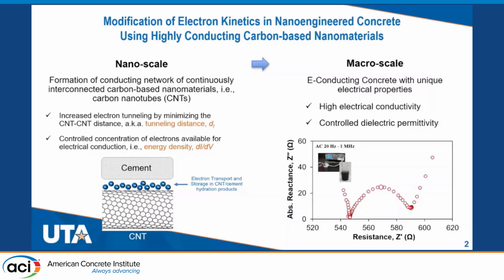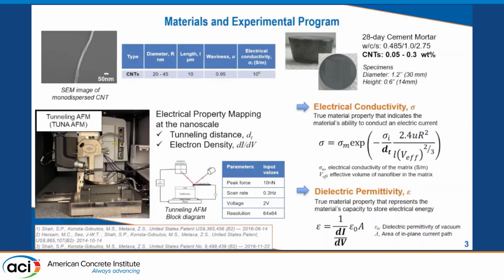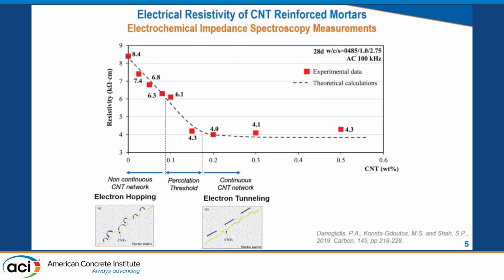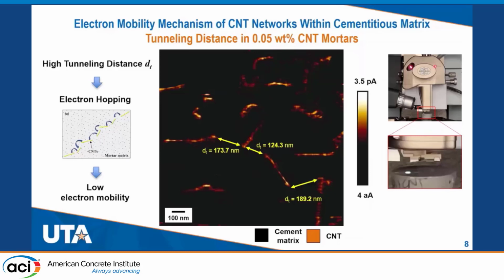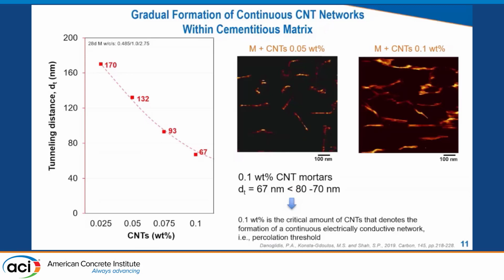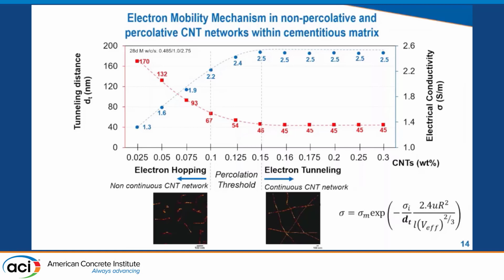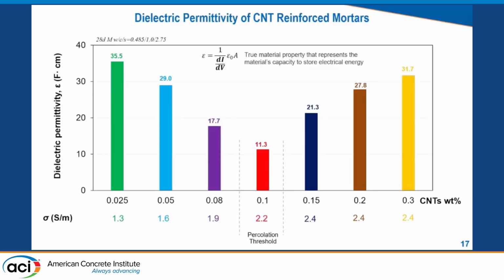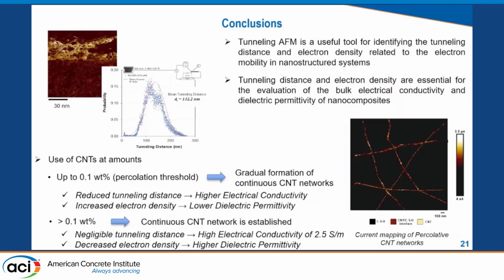Multiscale Characterization and Modeling of Electron Kinetics in Concrete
Multiscale Characterization and Modeling of Electron Kinetics in Concrete Engineered with Multidimensional Carbon-Based Nanomaterial Networks

Presented By: Panagiotis Danoglidis, University of Texas At Arlington
Description: In this presentation, we demonstrate an effective control and tuning of the carrier transport properties to impart new functionalities in concrete with functionalized 1D carbon nano-tubes (CNTs), nanofibers (CNFs) and 2D graphene nanoplatelets (GNPs) using nanoscale experiment-modelling coupled methods. We measured for the first time the electron mobili-ty and dielectric permittivity at the sub-10 nm interfaces between nanomaterials and C-S-H; and 5 – 50 µm Interfacial Transition Zone (ITZ) using Tunneling Electron Atomic Force Microscopy system (TUNA-AFM) with nanometer current signal. The readings were inte-grated as input data in a micromechanical modelling for the determination of the bulk die-lectric permittivity and interfacial resistance of nanocomposites. The results were used for the assessment of engineered concrete’s new functionalities such as strain sensing capacity at the elastic and post-elastic stages, and electrical energy storage and dissipation efficiency.